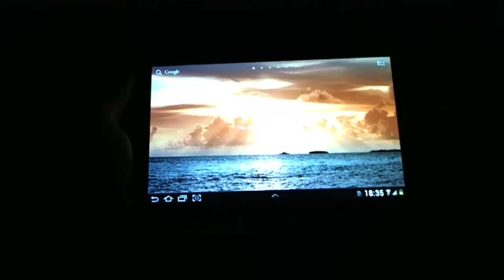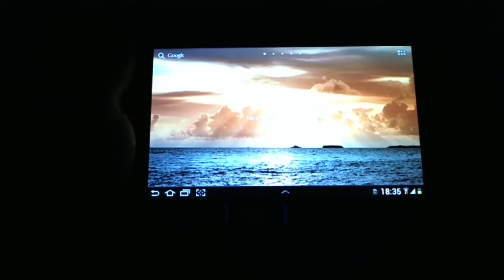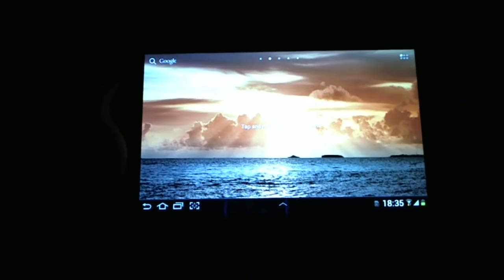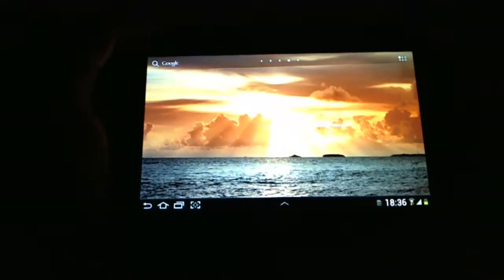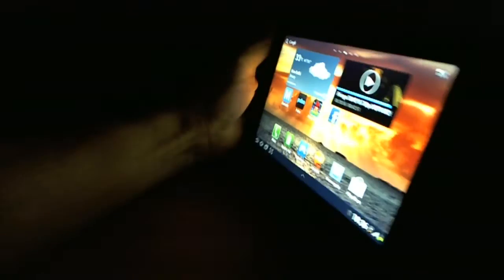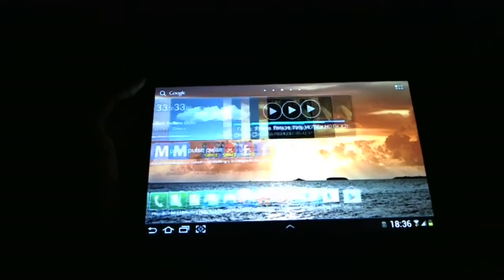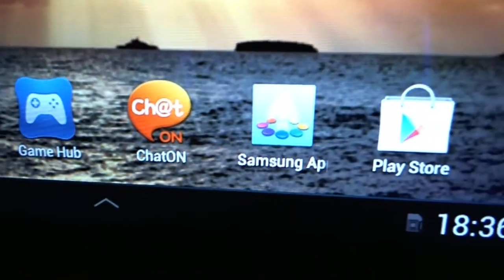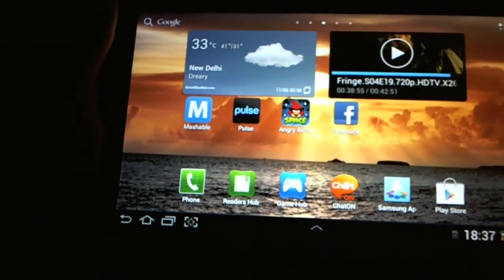Samsung Galaxy Tab 2 7.0 - Screen, Display Video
Samsung Galaxy Tab 2 7.0 - Display Technology

The Galaxy Tab 2 7.0 is a 7 inch PLS TFT capacitive touchscreen with a resolution of 1024 x 600 pixels. The resolution is quite decent for a 7 inch screen. High resolutions are more important for screens that are large and not as small as 7 inch.

PLS TFT screens are known for their natural color display. Unlike the super AMOLED displays that render colors in a very vivid manner, PLS screens offer subtle and seemingly natural colors.
Nonetheless, PLS screens are fabulous and offer wide viewing angles just as in the case of AMOLED display.